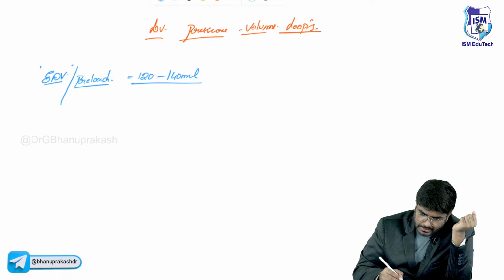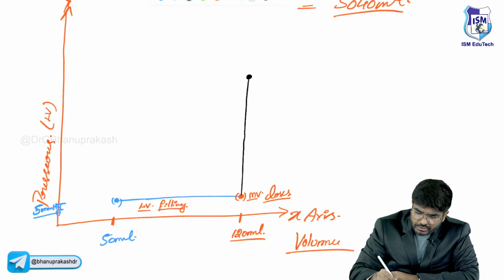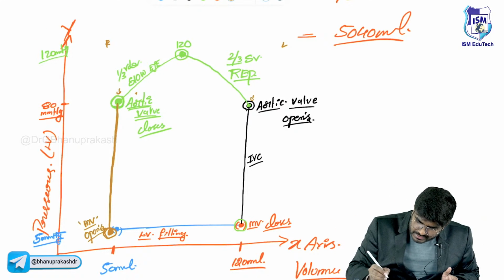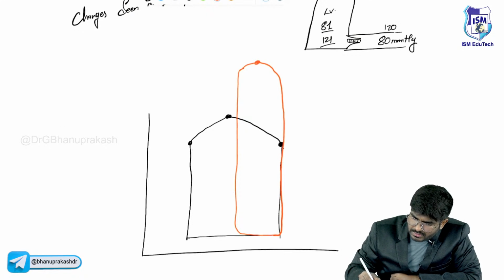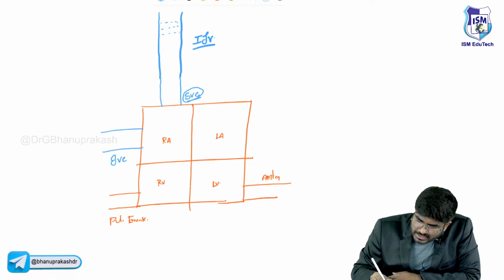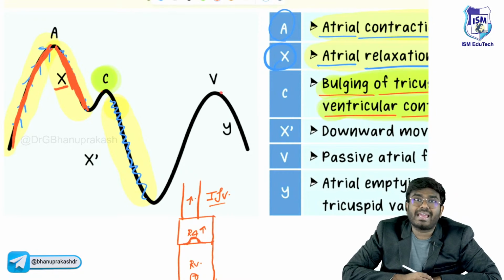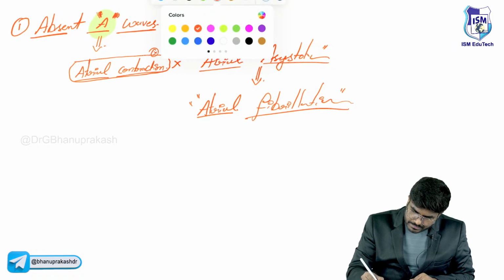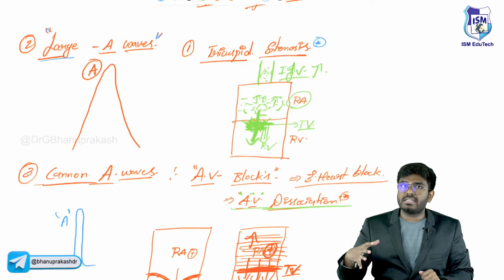Cardiovascular Physiology - Left Ventricular Pressure-Volume Loops & Jugular Venous Pressure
Welcome to an enthralling exploration of the heart's inner workings! In this masterclass, we dive deep into the mechanics of Left Ventricular Pressure-Volume Loops & Jugular Venous Pressure! 💓📊

👨‍⚕️ What to Expect:
A graphical journey through Left Ventricular Pressure-Volume Loops, understanding each phase of the cardiac cycle! 📈
Clinical insights into the importance of Jugular Venous Pressure, with real-life observation techniques! 🩺
Engaging visuals, animations, and expert commentary that make complex physiology accessible! 🎨

🎓 Perfect for Medical Students & Health Professionals:
Detailed yet simplified explanations to help you ace your exams! 📚
Practical tips for bedside examinations and diagnosis! 💼
Insightful understanding for anyone passionate about heart health! ❤️

Tap into the heartbeat of medical education and take your understanding of cardiovascular physiology to new heights! 🚀 See you inside the heart! 💖👩‍🔬